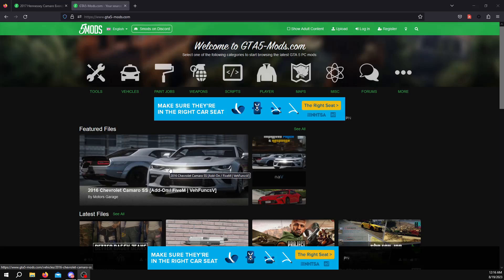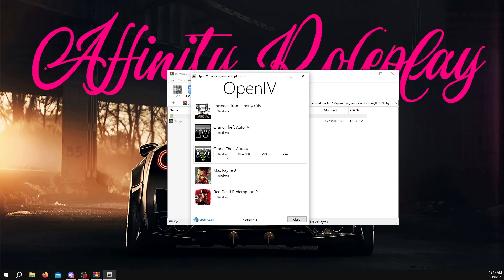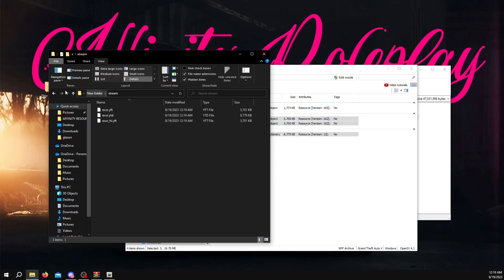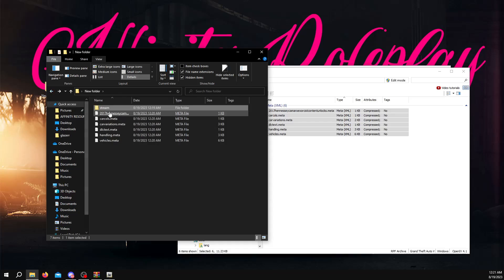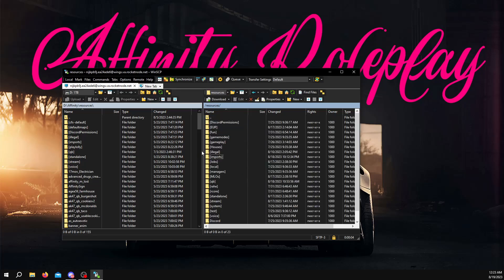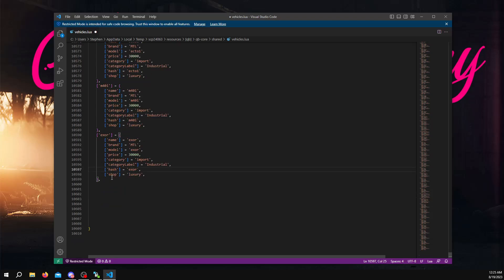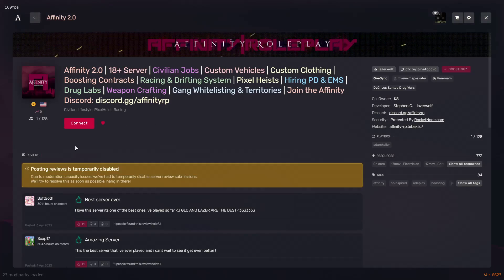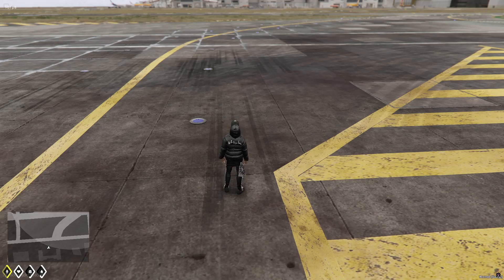How To Add Custom Cars to Your FIVEM Server (2024) DETAILED TUTORIAL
Hey guys here’s a video on how to add custom vehicles in your FiveM server! Follow the steps and you’ll bee on your way.

Note** If you download a car that is already FiveM ready, you won’t need to use OPENIV to extract the vehicle files 🙂

Will be uploading more videos soon!